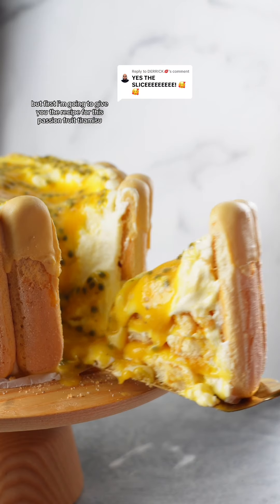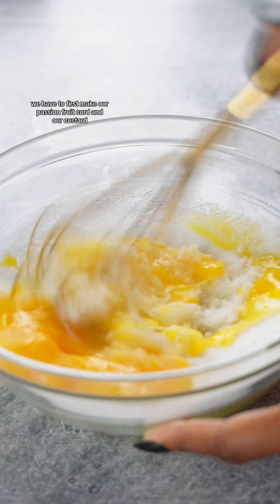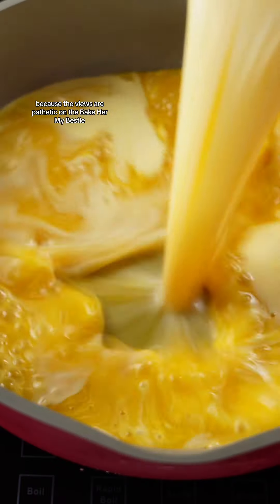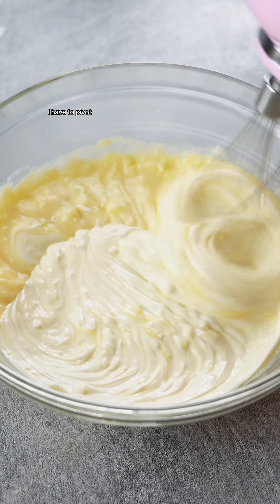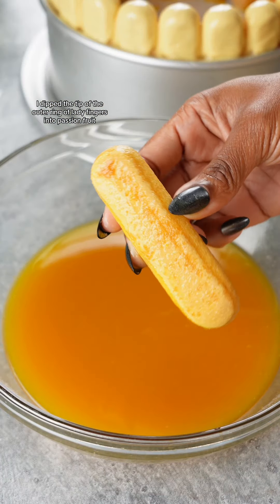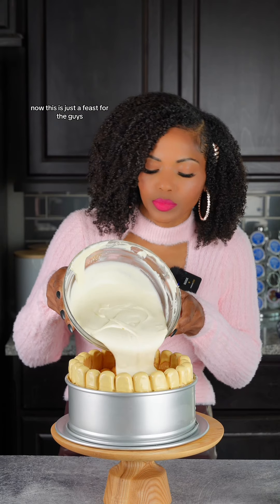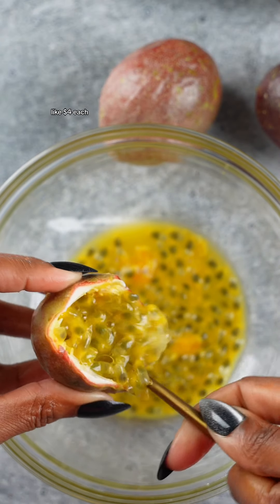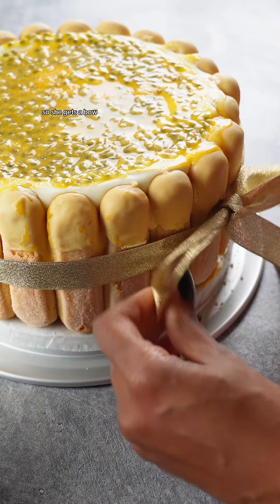No Bake Passion Fruit Tiramisu (FULL VIDEO) recipe in description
For Custard Filling
2 large egg yolks
1/2 cup white granulated sugar
2 tablespoons cornstarch
2 tablespoons water
1 1/2 cups milk
1 tablespoon flour
1/2 cup unsalted butter
8 oz mascarpone cheese, softened
2 cups heavy cream, chilled
2 teaspoons vanilla bean paste
For Passion Fruit Curd:
1 cup granulated sugar
4 large egg yolks
1 large egg
1 cup passion fruit puree, or pulp
½ cup unsalted butter
½ teaspoon kosher salt
For Passion Fruit Puree:
2 cups passionfruit pulp
1/2 cup white granulated sugar
60 to 80 ladyfinger cookies
2-3 passion fruits, for garnish
2 oz Passionfruit Couverture Chocolate (feves) Optional
Instructions
Preparing the Vanilla Custard:
Prepare the custard first to allow for cooling time. In a large mixing bowl, whisk together the egg yolks and sugar for a minute. In a separate ramekin, combine the cornstarch and water to form a slurry. Add the cornstarch slurry to the egg yolk mixture. Whisk the mixture vigorously for 2 to 3 minutes, until it’s pale in color and ribbons off of the whisk.
Into a separate saucepan, add the milk and flour. Heat the milk over medium heat, whisking constantly, until the milk is steaming hot but not boiling. Slowly temper the hot milk into the egg yolk mixture – add a little bit at a time and whisk well after each addition until all the milk is added.
Pour the mixture back into the saucepan. Cook it over medium heat, stirring constantly with a rubber spatula, for 4 to 5 minutes. The mixture will thicken and take on a pudding-like consistency. Remove it from heat and add the butter and vanilla  until it’s completely melted. Cover the with plastic wrap touching the surface and place into the refrigerator to chill.
Preparing the Passion Fruit Curd:
Whisk together sugar, yolks, and egg. Set aside.
In a heavy bottomed non reactive sauce pot, gently heat passion fruit puree, butter, and salt over low heat until butter has melted.
Remove pot from heat and whisk a few tablespoons of the melted mixture into the egg mixture. Continually whisking, continue to add a few tablespoons of hot mixture into eggs at a time.
Pour all the mixture back into the pot. Set over medium heat. Use a wooden spoon or sturdy spatula to continually stir mixture, making sure to scrape the bottom and edges of the pot to prevent eggs from curdling or scrambling. Cook for about 5 minutes until mixture has thickened and will coat the back of a spoon.
Remove from heat and strain curd into a bowl. Cover with plastic wrap, allowing the wrap to lay directly on the surface of curd. Chill in the fridge for at least 2 hours to thicken and cool.
Making Filling
Once the custard is cooled, finish preparing the filling. Add the softened mascarpone cheese and whisk until the cheese is well incorporated into the custard. Pour in the chilled heavy cream and whisk the mixture on high speed for 4 to 5 minutes until the mixture is fluffy and forms soft peaks.
For the passion fruit puree, place the passion fruit pulp and sugar into a food processor or blender and pulse into a fine puree.
Assembling:
To assemble the cake, use a 9-inch springform pan. Create the outer ring of ladyfingers first – dip the tops of cookies into melted passionfruit chocolate, then place around the edge of the pan. Using a pastry brush coat the inside of the cookies with passion fruit puree. Cut the cookies into smaller pieces if needed to fit. Top the first layer of ladyfingers with a generous amount of custard filling. Then coat with  passion fruit curd.
For the remaining layers, dip the cookies all the way into the puree for a second. Add alternating layers of cookies,custard filling and passion fruit curd. Top the cake with a layer of custard, then a layer of passion fruit curd.
Place the cake into the refrigerator overnight